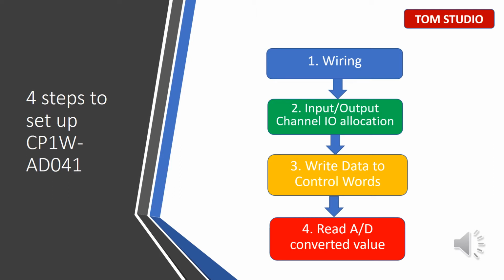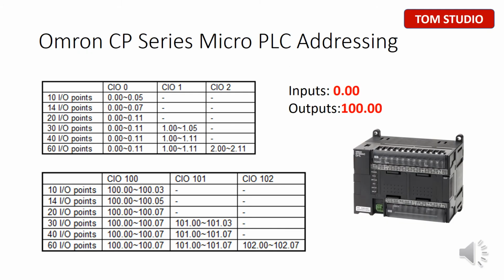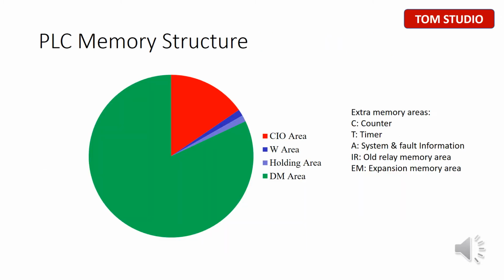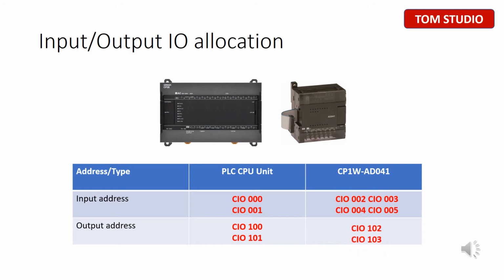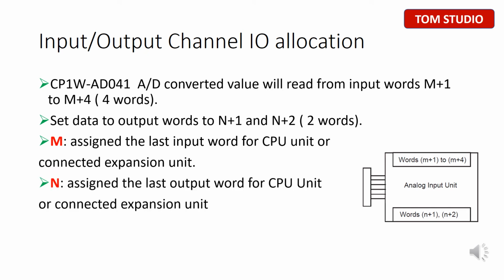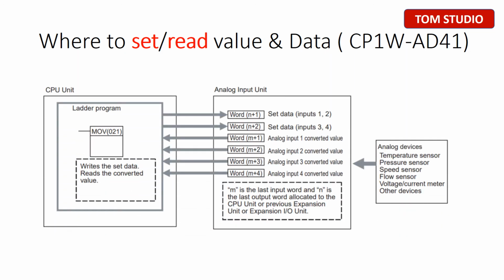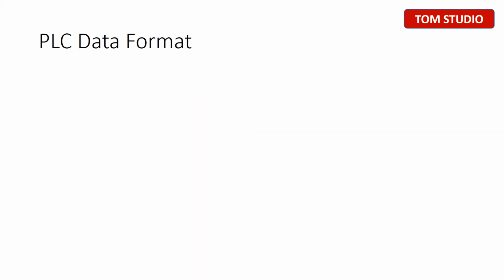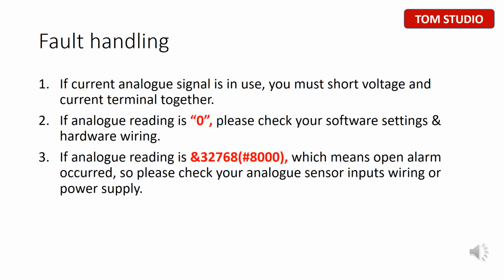How to set up & wire up Omron CP1W-AD041 analogue